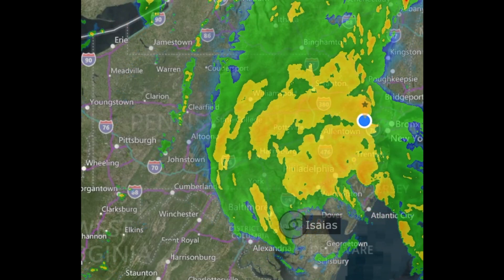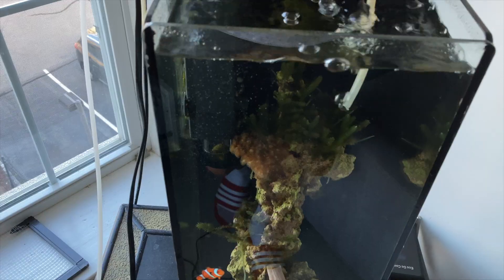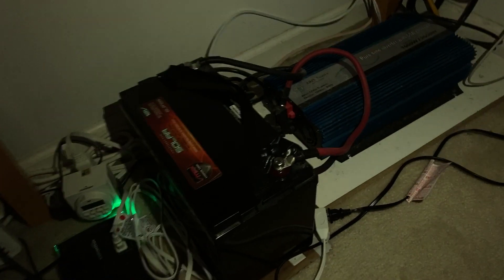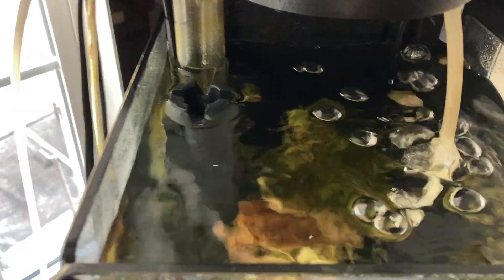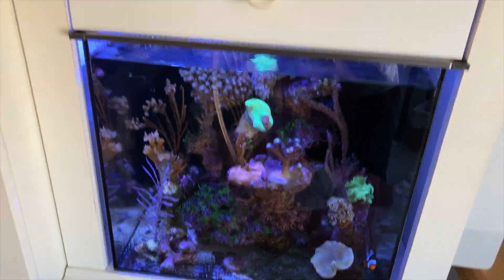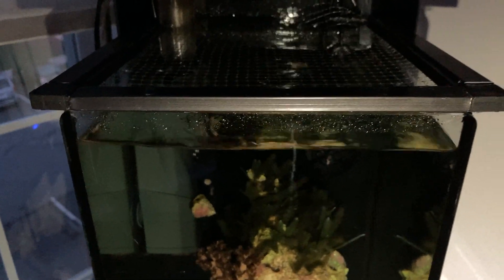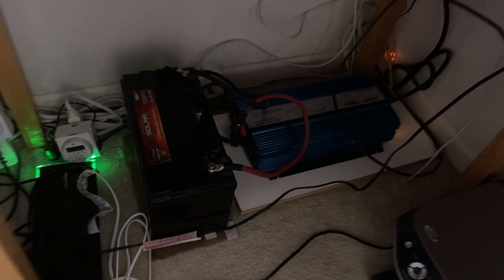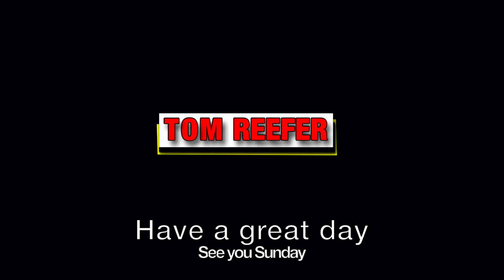Reef Tank - BATTERY BACK UP - HURRICANE ISAIAS - REAL TIME ! WATER CHANGE WEDNESDAY #3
In this video, Tom explains and demonstrates what to do when reefers are faced with a power outage. This real time look at Hurricane Isaias, and what Toms battery back can do, are put to the test during this 24 hour real time power outage. Here is a link to my set up explained.